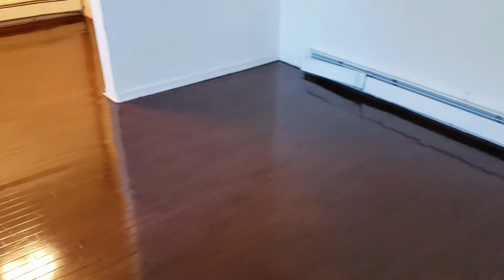Wood Floor repair refinishing minwax complete 1step finish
This is final part of floor refinishing. I used winmax poly shade spray and then 2 coats of winmax complete 1 step floor finish. Here's the result.